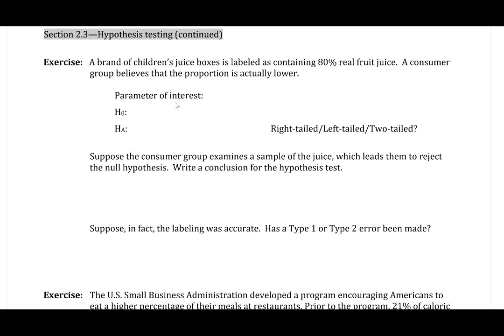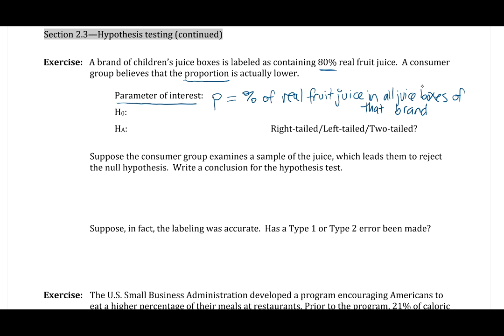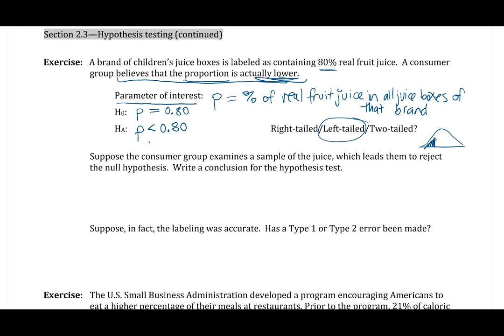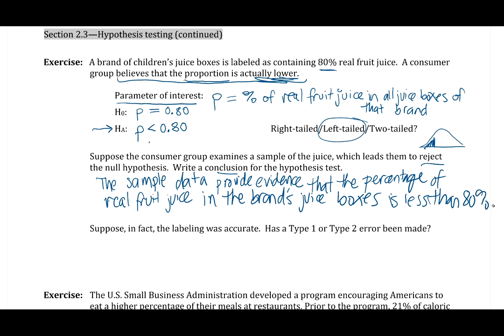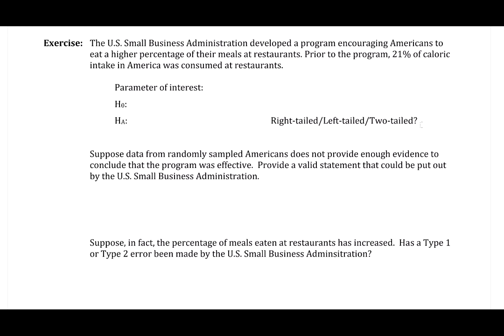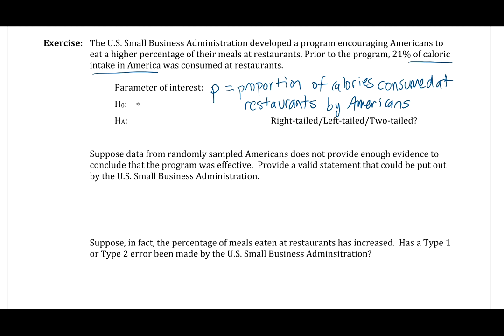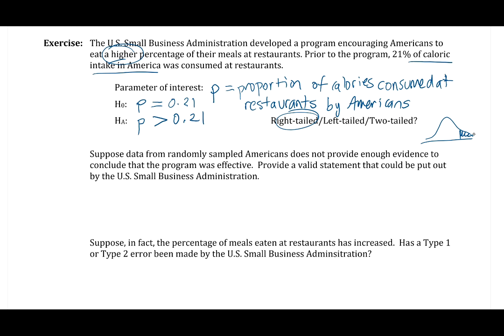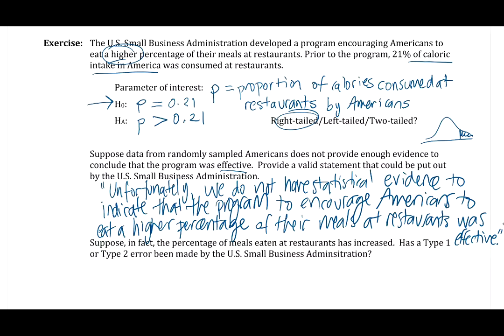Chapter 2.3 - Exercise 1/1 - Hypothesis Testing